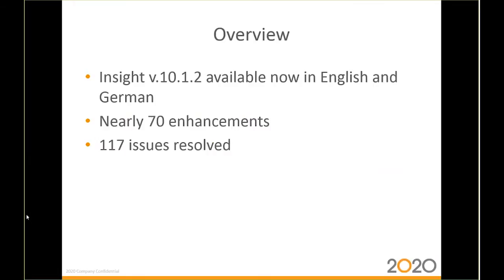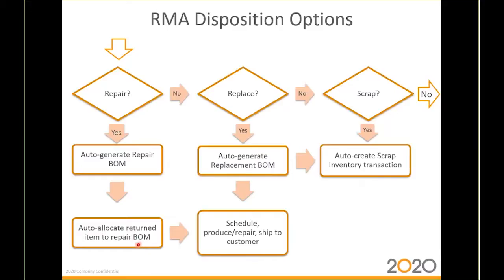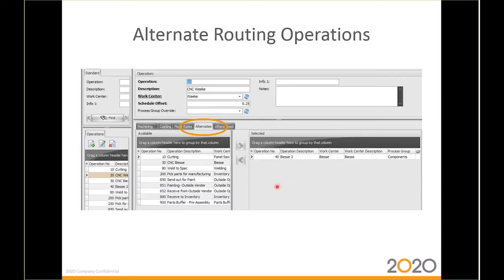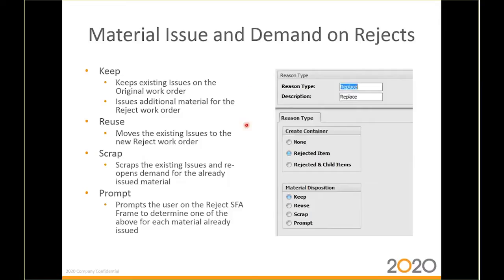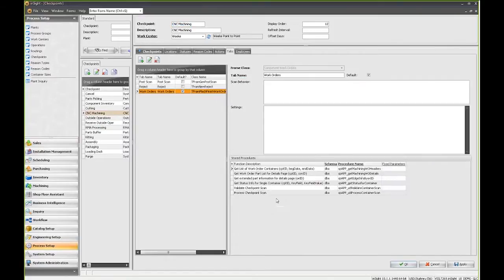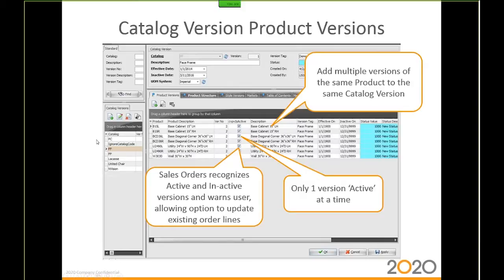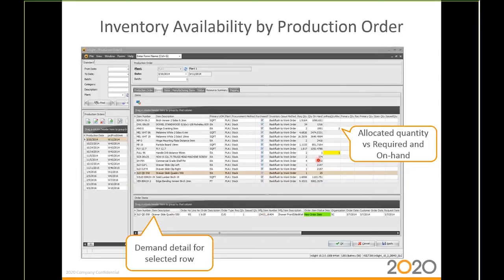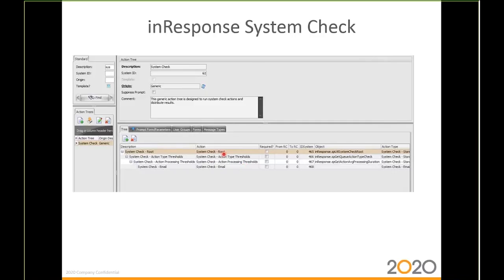2020 Insight: Whats New in Version 10.1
See what's new in the version 10.1 of 2020 Insight.

Our industry specific solution offers best practices for furniture manufacturers. 2020 Insight incorporates the processes that you use today to deliver a comprehensive enterprise manufacturing solution that creates a seamless flow of information—beginning with the bid and order entry through to final installation. 2020 Insight optimizes every step of your manufacturing enterprise, providing the choices and agility you need to succeed in a dynamic marketplace.